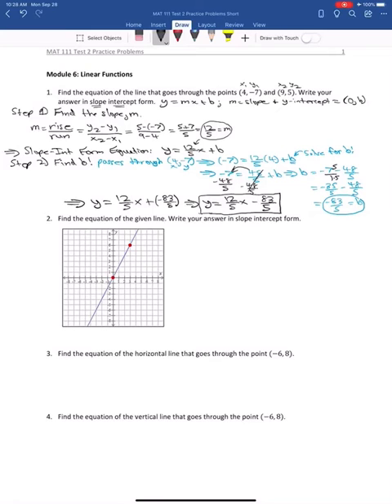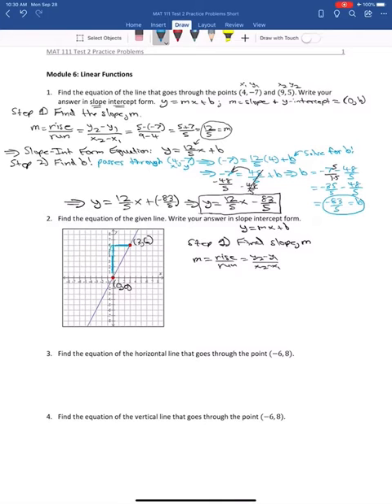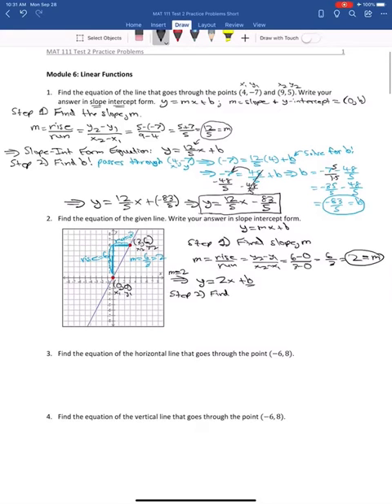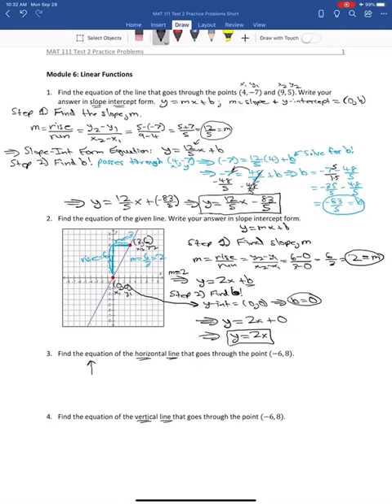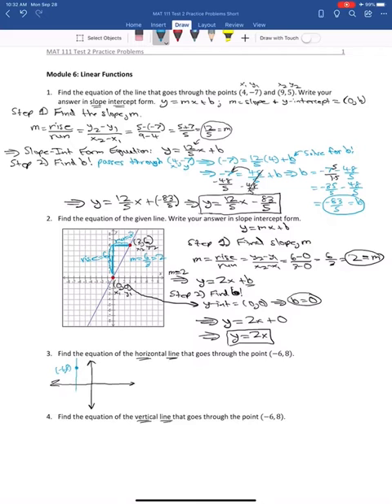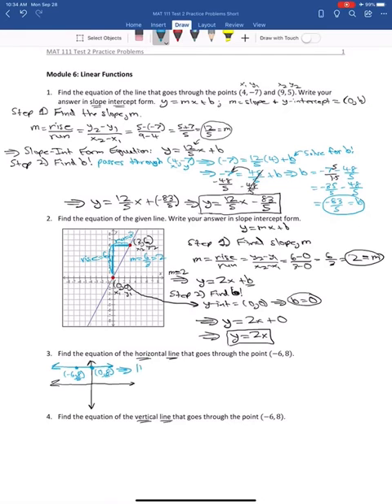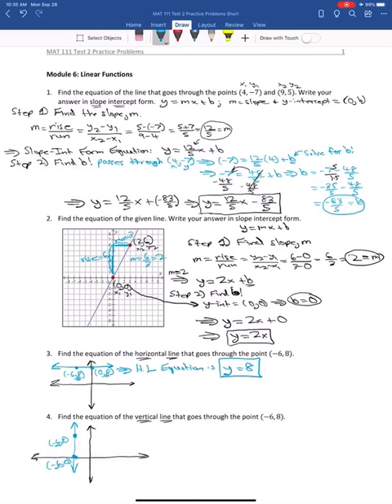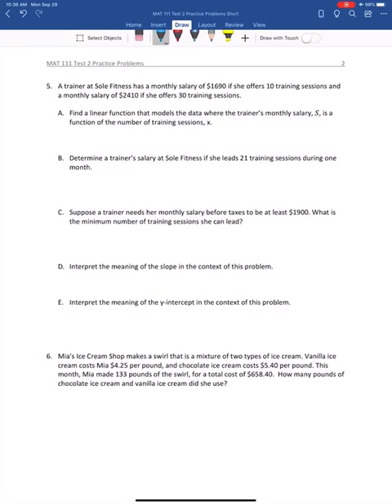Final Exam Review Problems 15 - 17